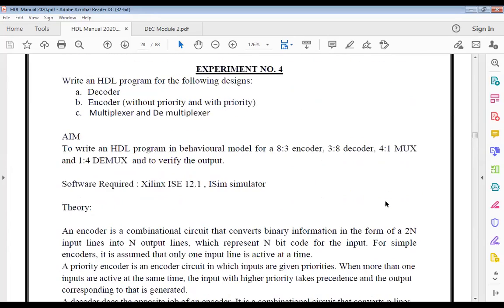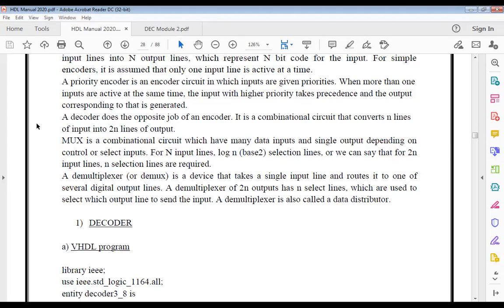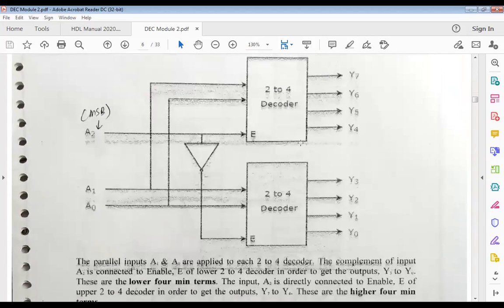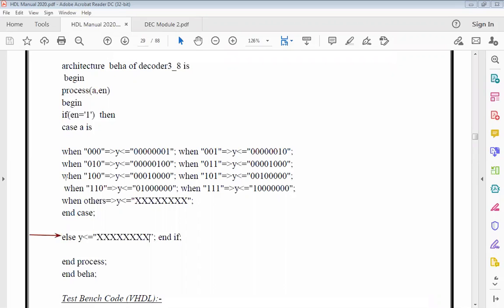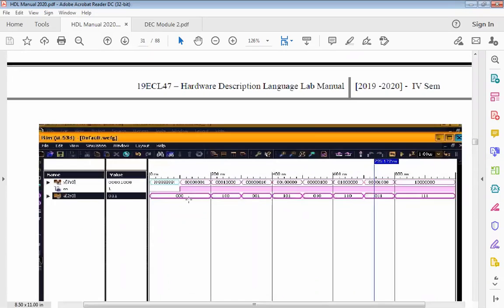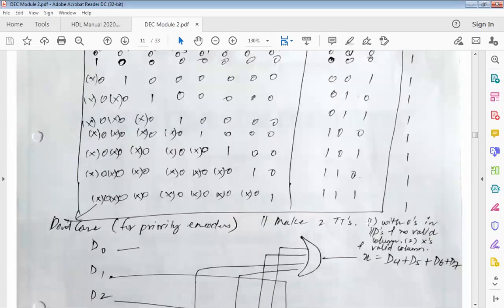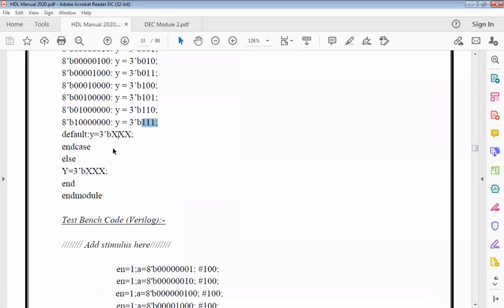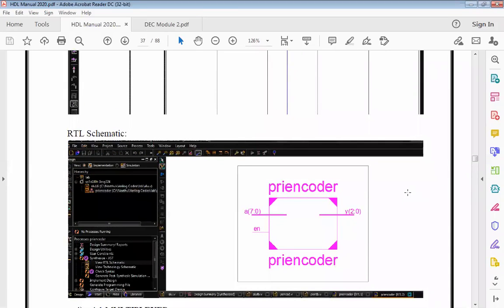Decoder , Encoder With and without Priority , HDL Lab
Richard's Lecture Videos on System Design using HDL Lab